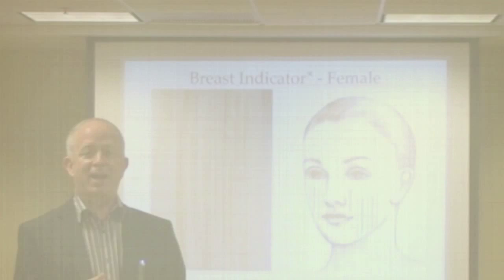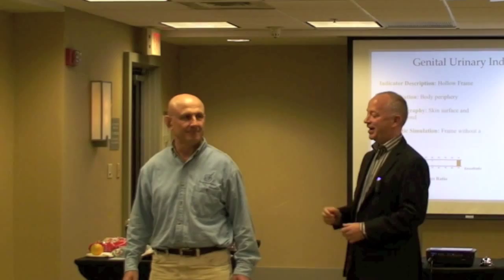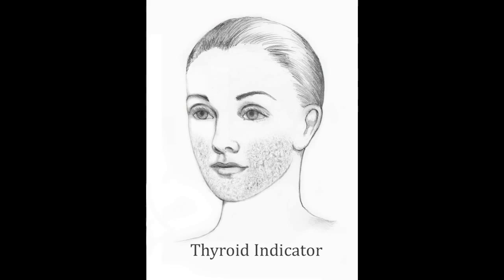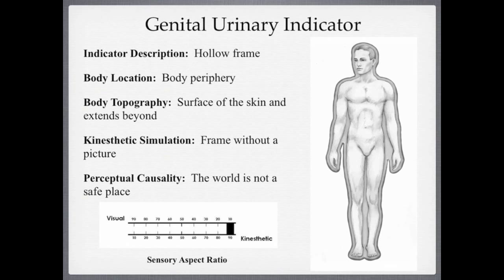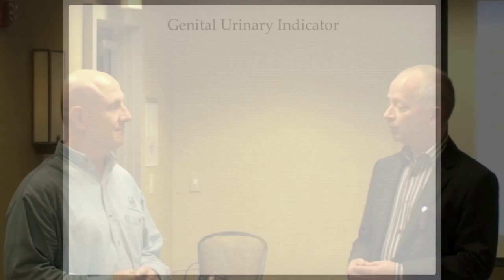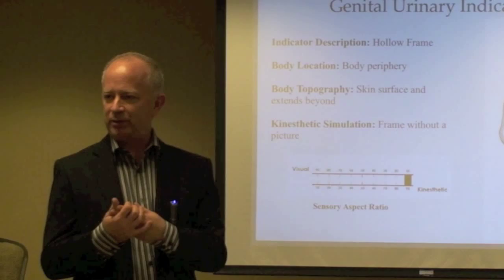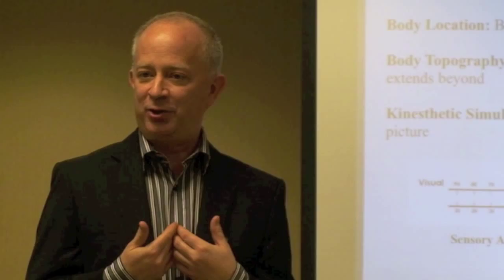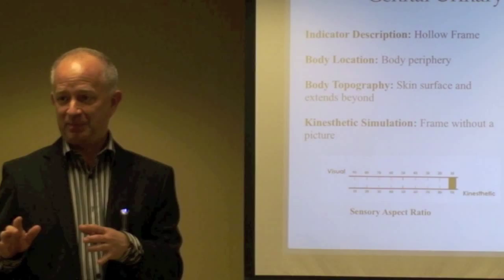John Kortum Reveals the Human Body's Secret to Restore Prostate Vitality.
In the Kortum Technique training, John reveals each of the organ indicators, stimulates people's perception to identify the indicators, and reveals the information sequestered within the organs to support their vitality.